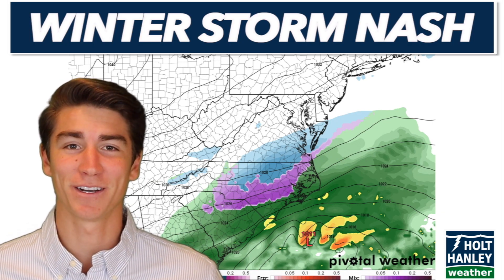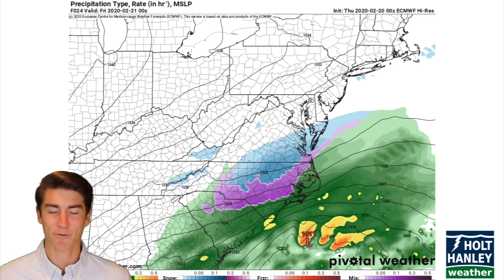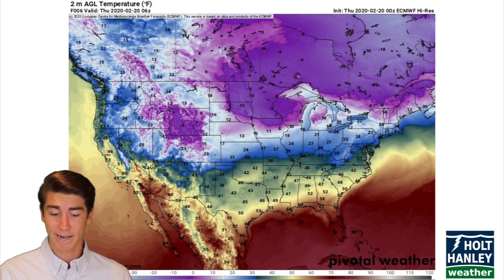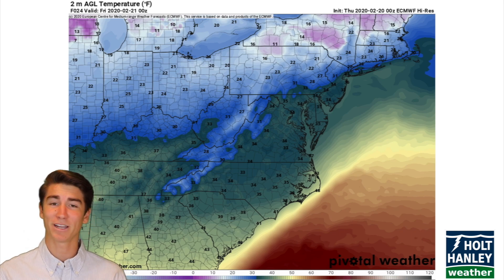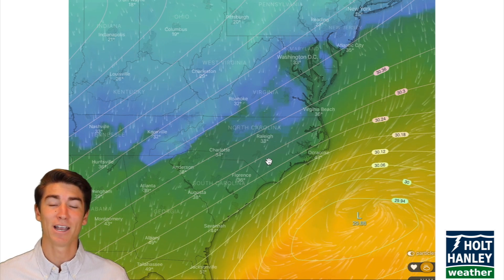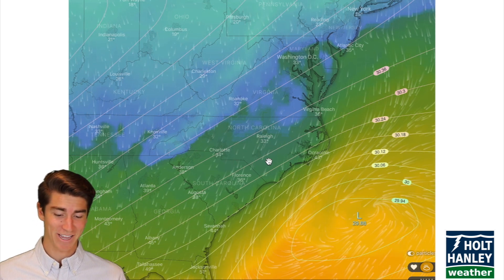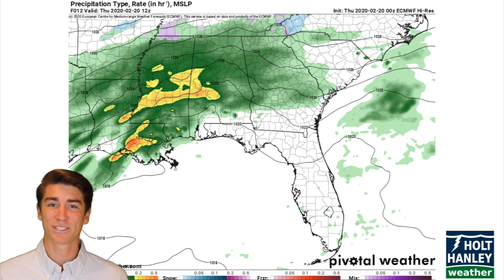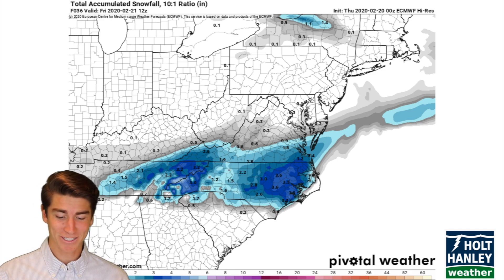Winter Storm Nash Brings Snow to the South - In depth storm analysis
In this video, we will take an in depth look into the mechanisms driving this Southern snowstorm. Parts of North Carolina could see as much as 3-5 inches of snow in some places, possibly reaching yearly averages in just a matter of hours. Raleigh could see as much as 3 inches of snow. Some interesting weather happening in other parts of the country as well. The Midwest has a blast of cold arctic air moving through, and extreme flooding concerns continue for the Pearl River Basin in Mississippi.